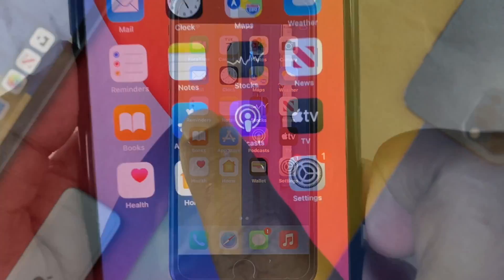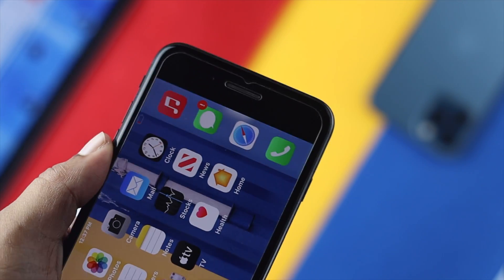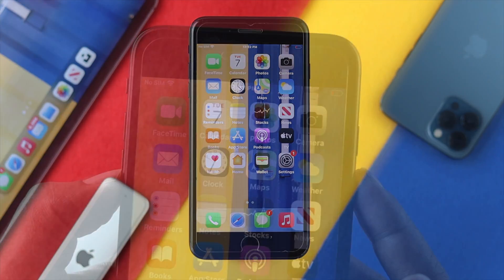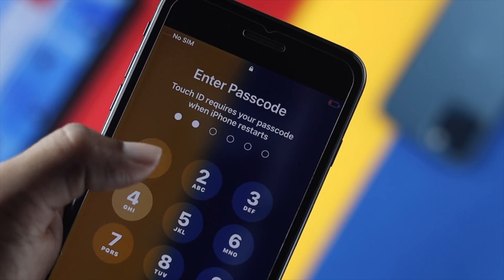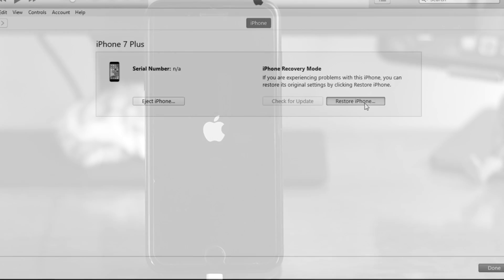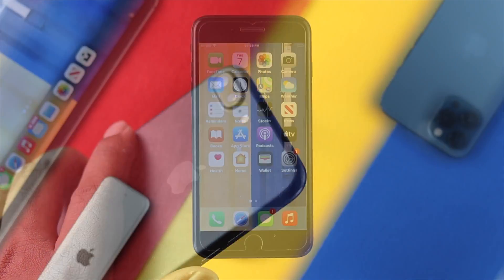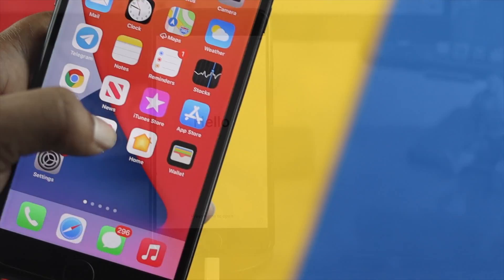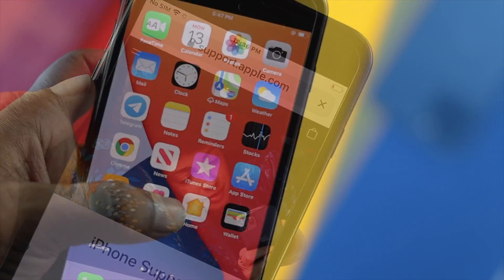iPhone 7/7 Plus: How to Fix Frozen Screen! [iOS 15]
iPhone 7/7 Plus screen suddenly got frozen and the touch screen is not working at all? Check out the video for why iPhone can have an unresponsive touchscreen and also how to fix touch screen not working problem on iPhone 7/7 Plus (iOS 15).

0:00 Problems people are facing
0:15 Why did the problem happens
0:34 Force Restart
0:57 Recovery Mode